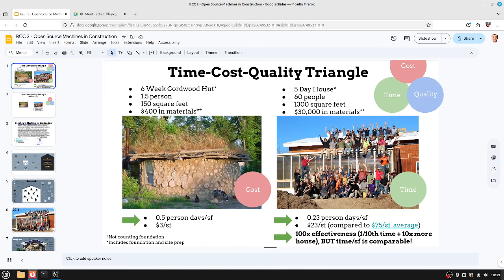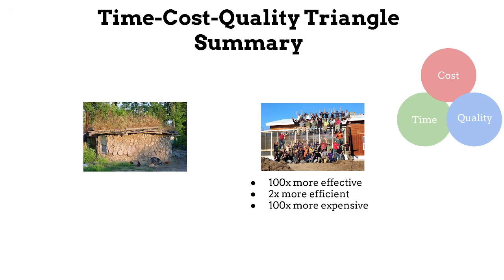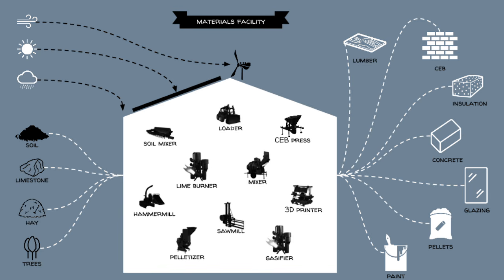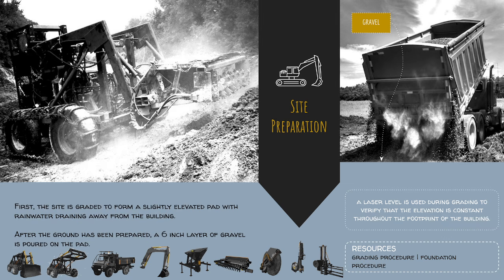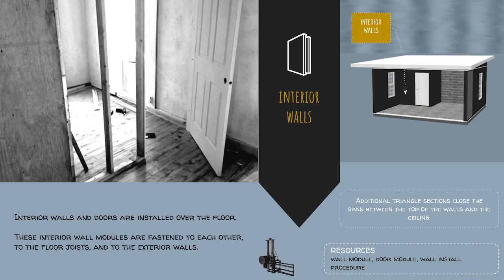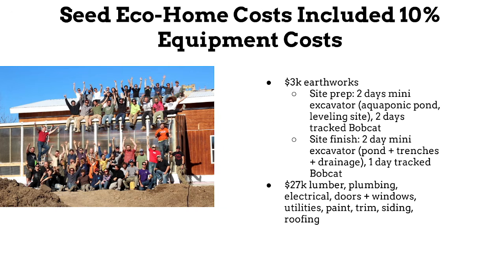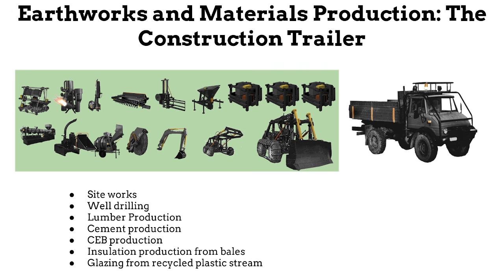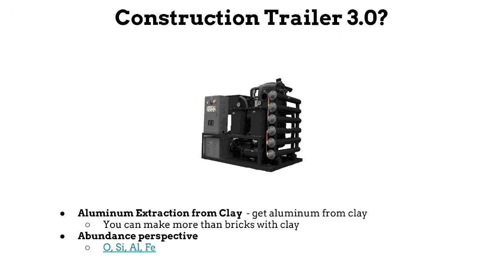How Open Source Machines Make Housing Affordable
Future Builders Crash Course - presentation from Saturday, December 6, 2025.

How can we smash the Iron Triangle of cost - quality - time in construction? With open source machines and materials production.